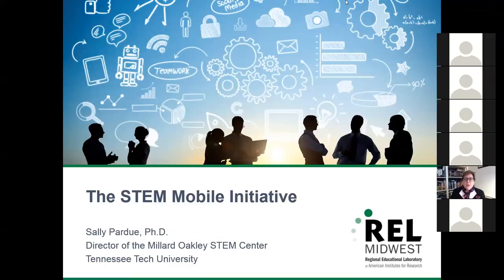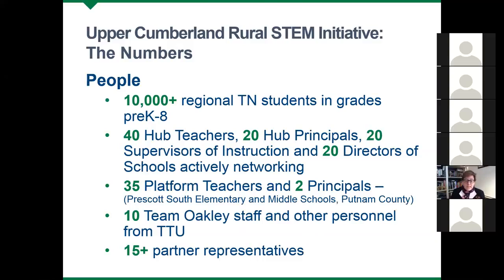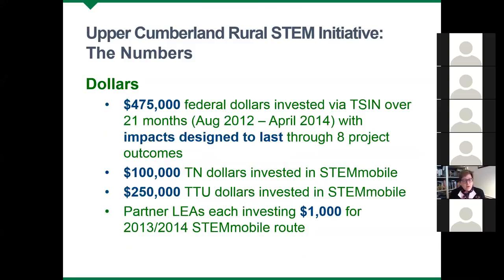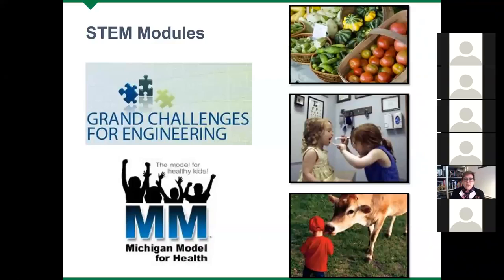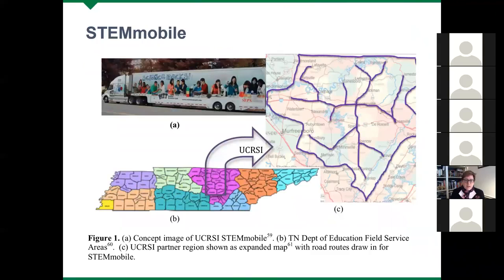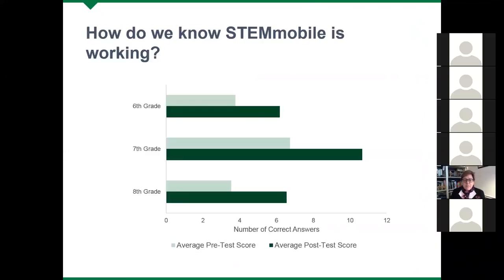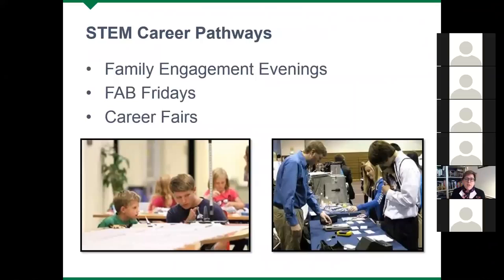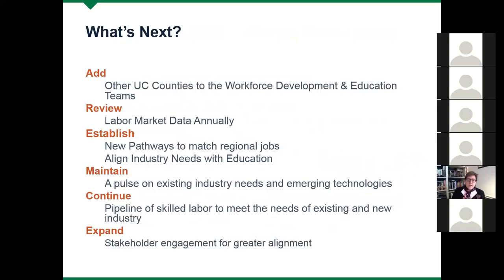Supporting STEM in Rural Contexts – STEM Initiatives in Rural Tennessee (REL Midwest)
In this section of the webinar, Dr. Sally Pardue, director of the Millard Oakley STEM Center at Tennessee Tech University, discussed an intervention that grounds STEM in the local context of rural Tennessee communities. This webinar was hosted by Regional Educational Laboratory (REL) Midwest.